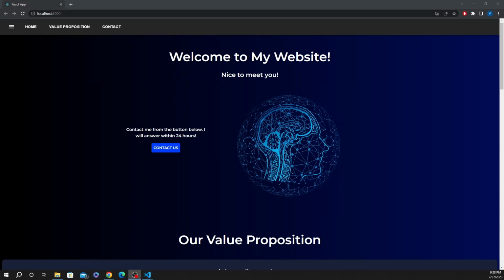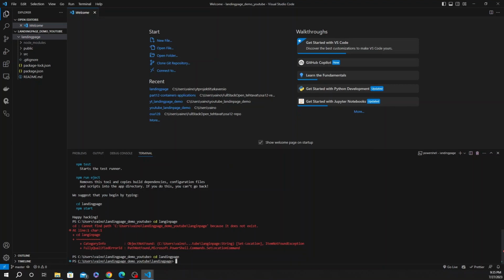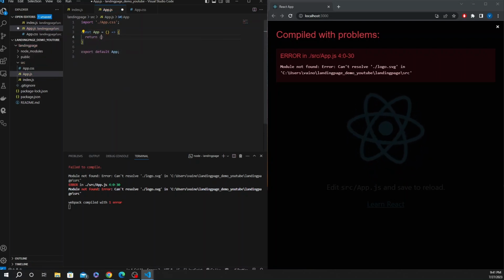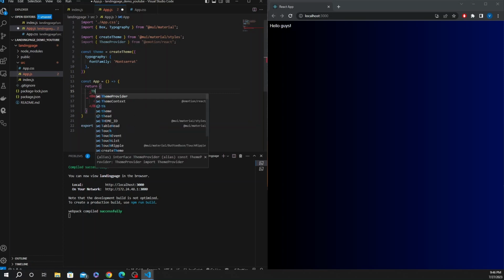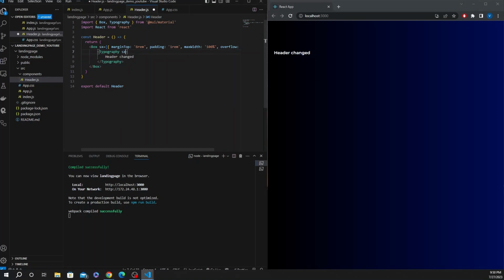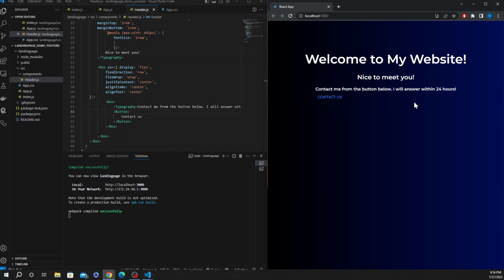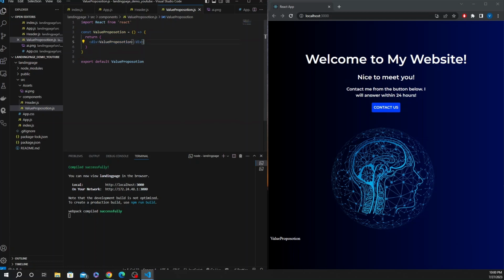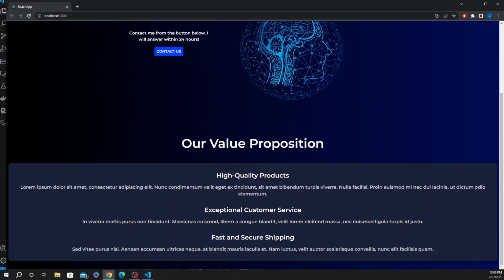Learn React & Material UI by Building a Reusable Landing Page - PART 1: Set Up & Build the Header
In this video tutorial you will be learning Frontend web development using React and Material UI.

PART 1:
- Initializing the app & Setting up development environment
- Building the header section
- Building the Value Proposition section